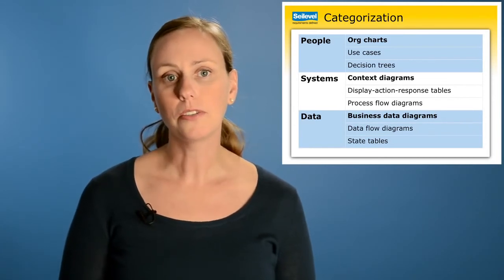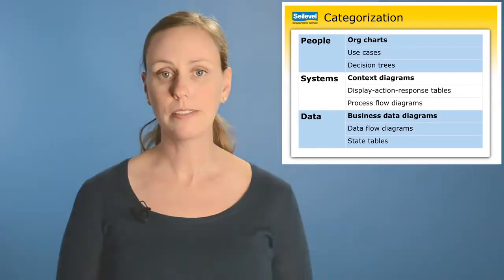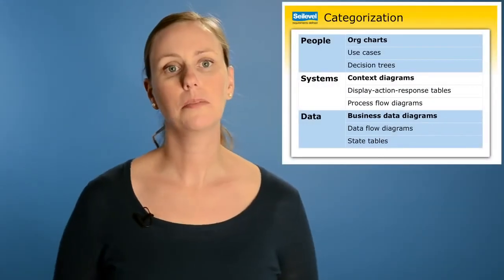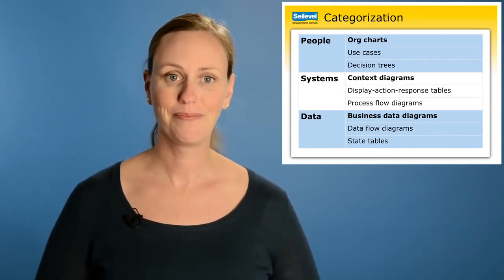Software Requirements Gathering Requirements Visualization Training Part Four